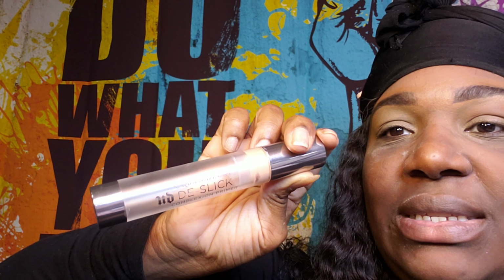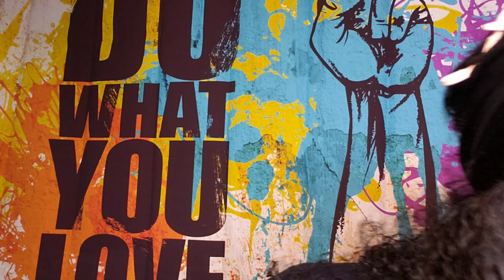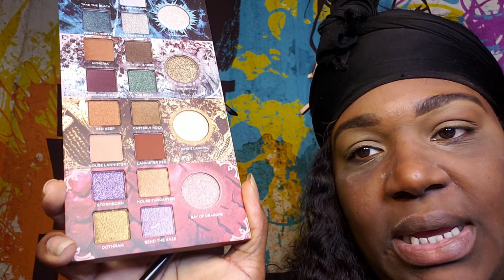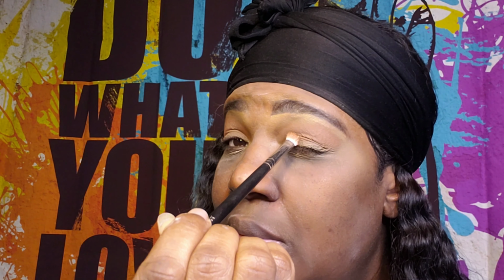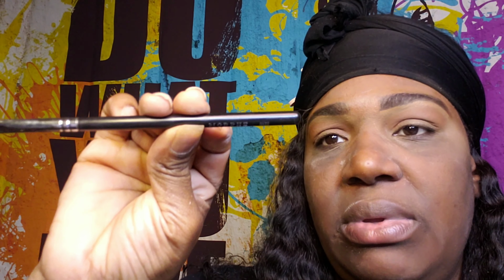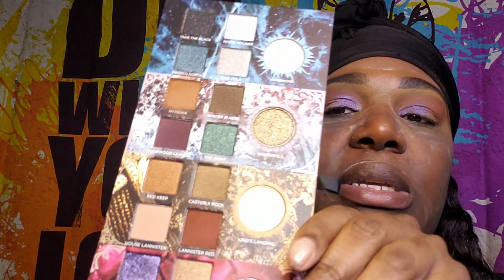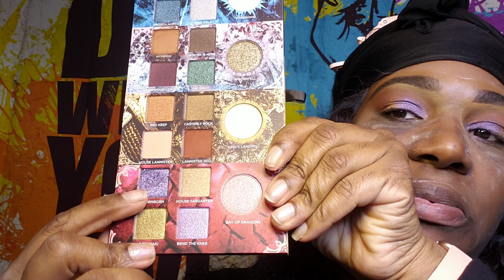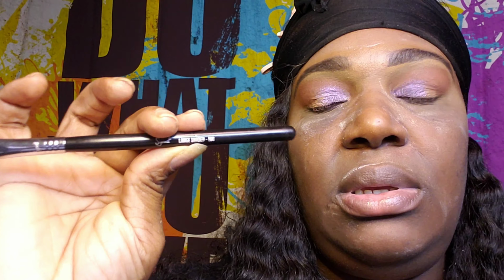Urban Decay Darkskin Games of Thrones Palette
Check Out The Studding Shimmering Shades In This Palette ..Well Worth Every Dollar And More.